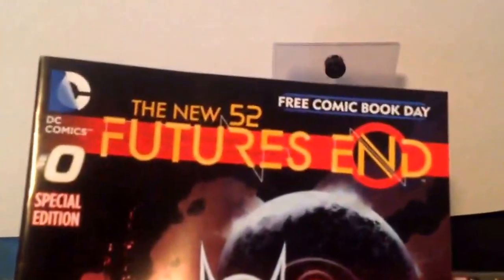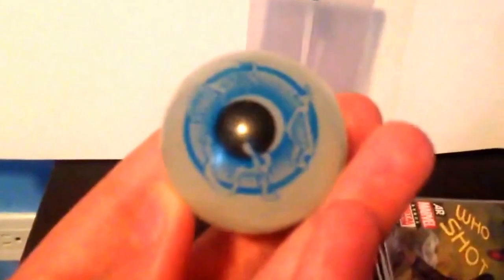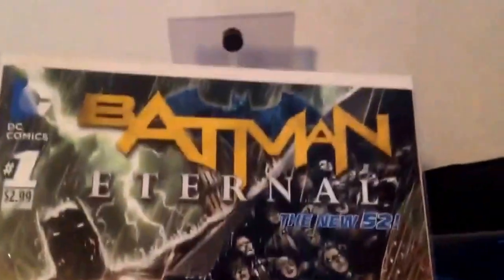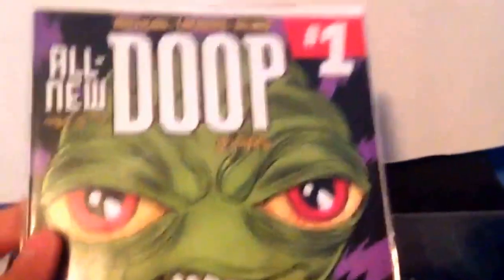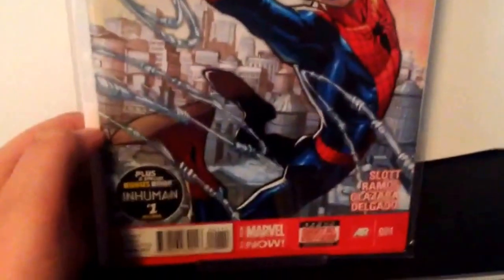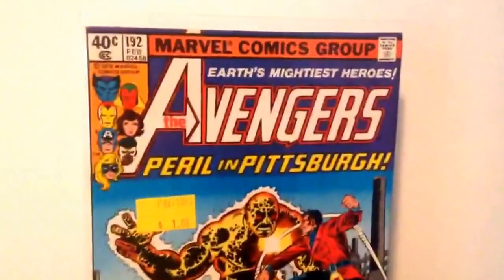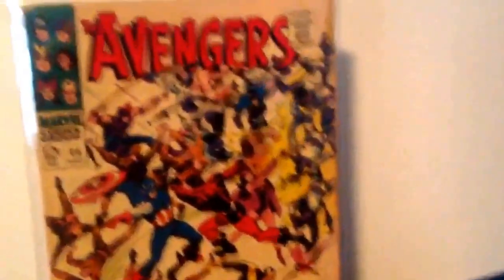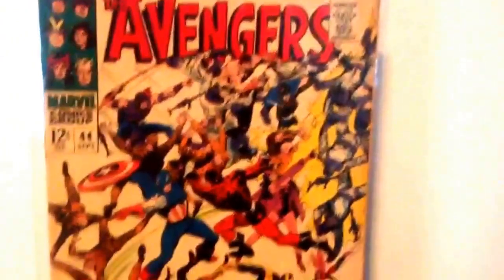Comic book store pickups #17 - free comic book day and more!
This is what I got on free comic book day and my pull list!